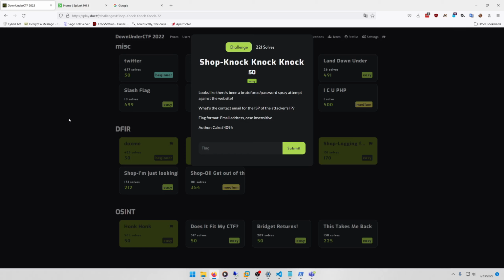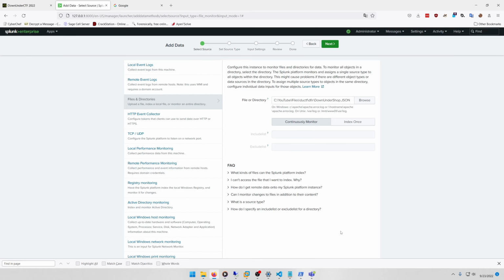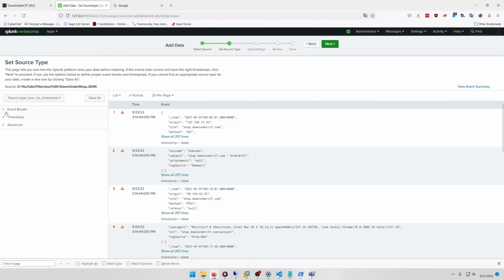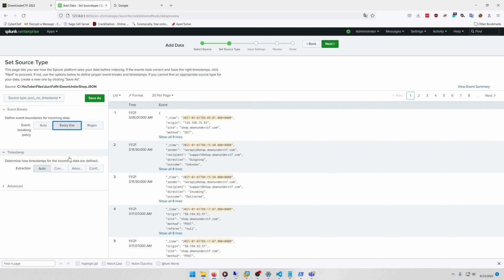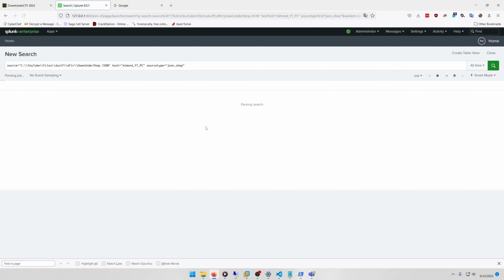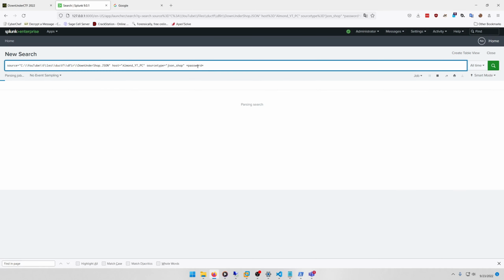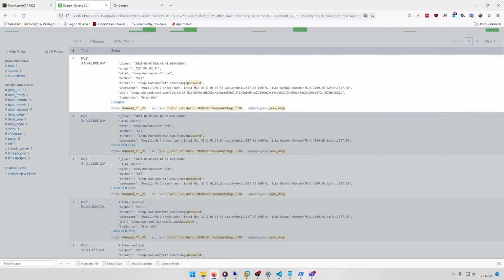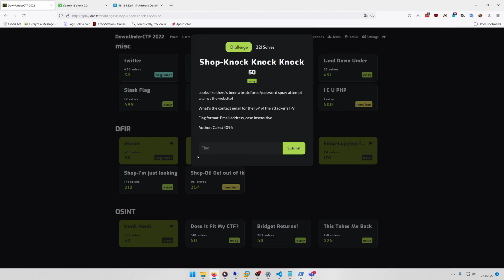DownUnderCTF (DUCTF) 2022: Shop-Knock Knock Knock - DFIR (FORENSICS / INCIDENT RESPONSE)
In this DownUnderCTF (DUCTF) 2022 video, we do a writeup of the DFIR challenge Shop-Knock Knock Knock.